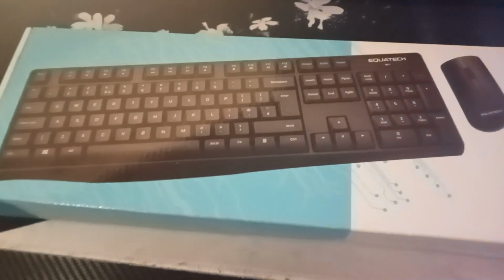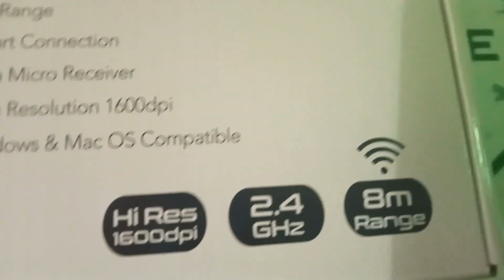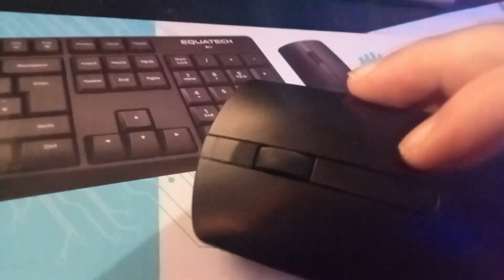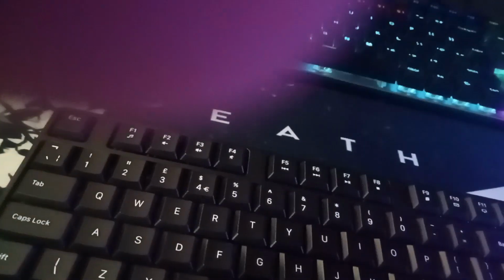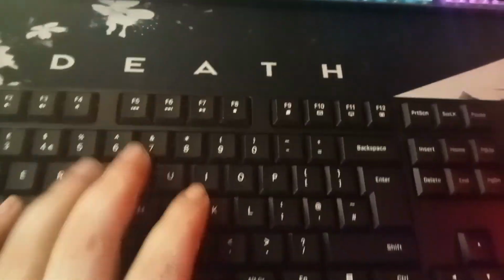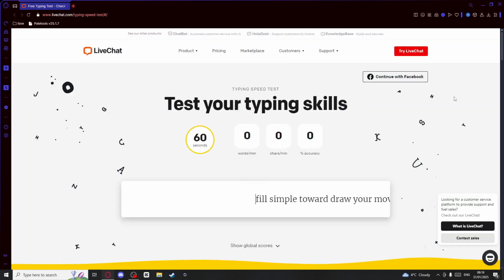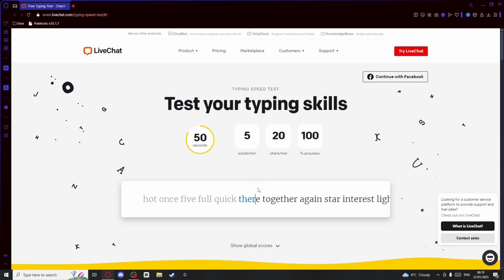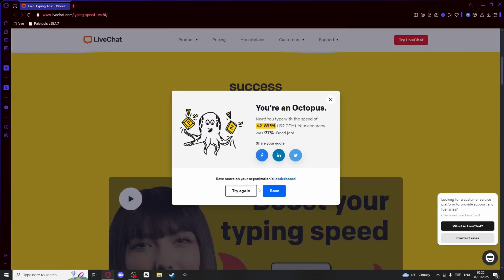Is This Keyboard + Mouse As Bad As It Looks?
Today we are taking a quick look at a cheap keyboard and mouse bundle and comparing it to my MSI Forge GK310.

Bare in mind i only paid £10 for this keyboard, But i wanted to pick it up to see how bad it really is.